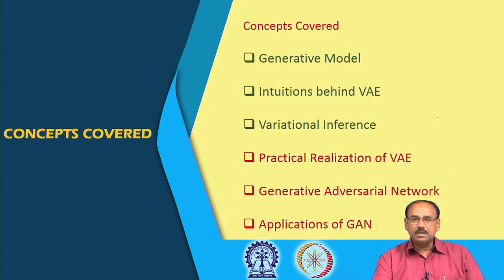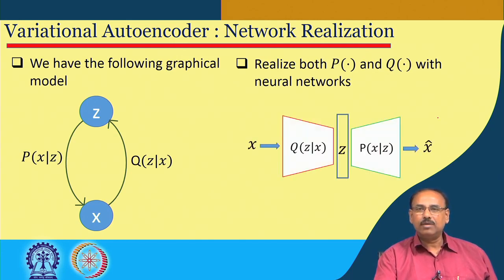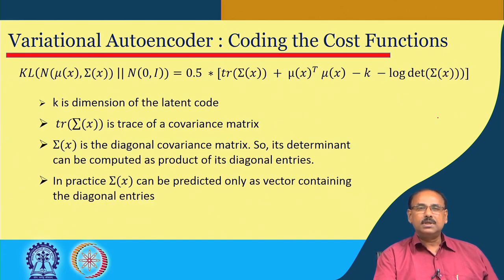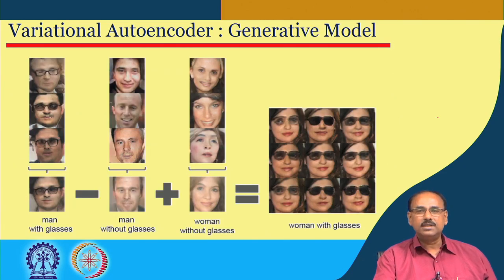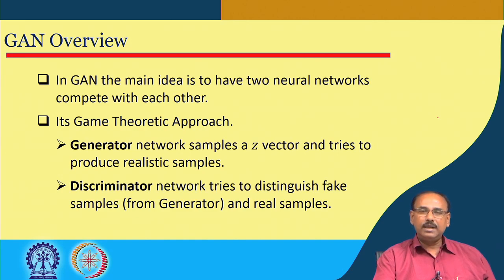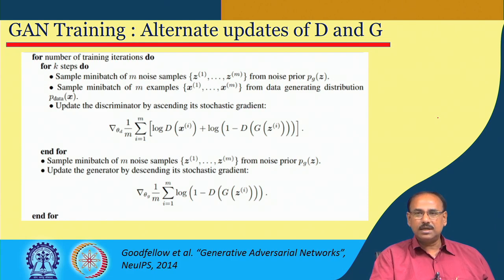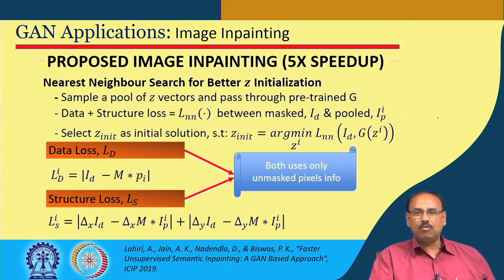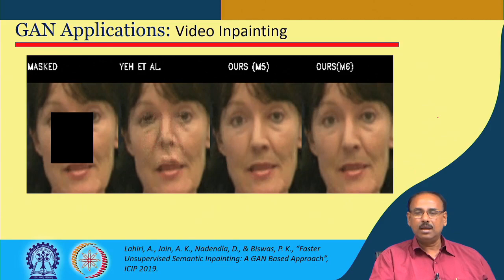Lecture 60 Generative Adversarial Network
Discussion Content : Coding VAE loss functions, VAE outputs visualization, latent space vector arithmetic, Generative Adversarial Networks (GAN), Applications of GAN

More Topics You Can Find Here

12. To join open and free classroom for Data Science, please

14. You can review our channel